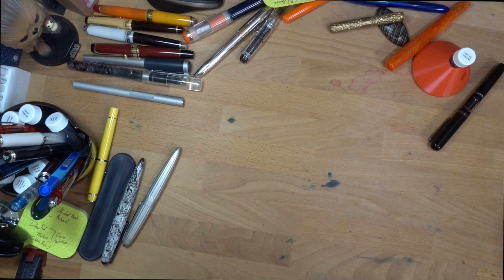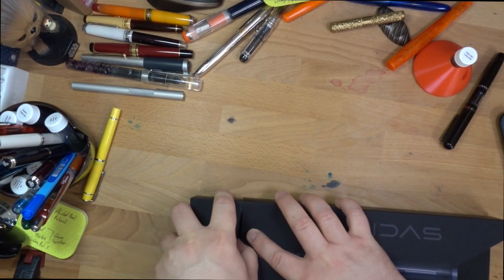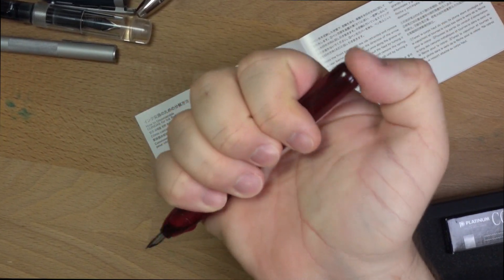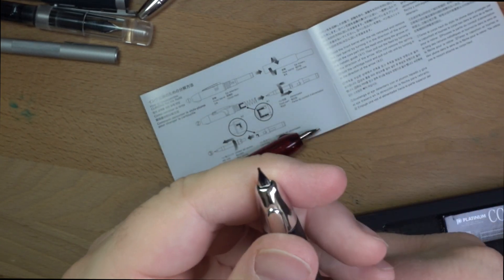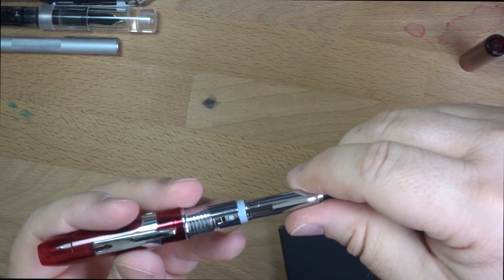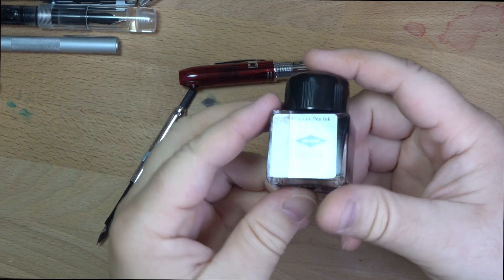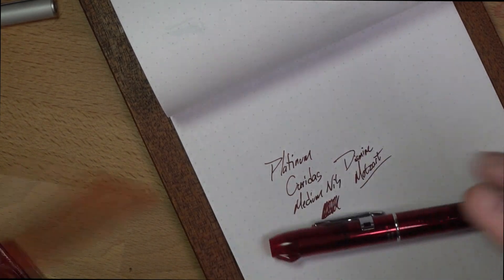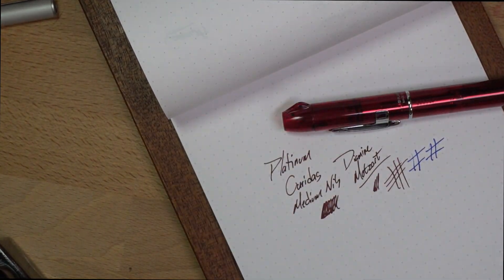Unboxing, Disassembling, and testing out the Platinum Curidas!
There has been a lot of hype and anticipation around this pen. There have been price changes, delays, and all sorts of curiosity around the Curidas. Well, let's take a look at the one that Luxury Brands (the Platinum distributor) sent out for me. Let me know what you think. It's an interesting and somewhat complicated pen, and I take it apart, ink it up, and take it for a spin.

** This was loaned to me by Luxury Brands in return for my honest review. I'll probably end up buying it.That doesn't change my reviews in anyway that I can detect. What you see is what you get.   **